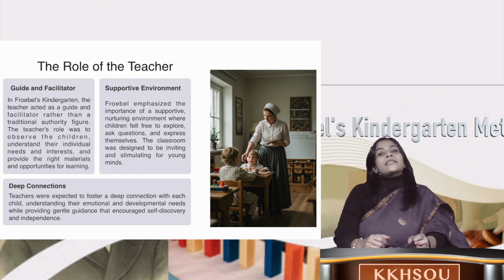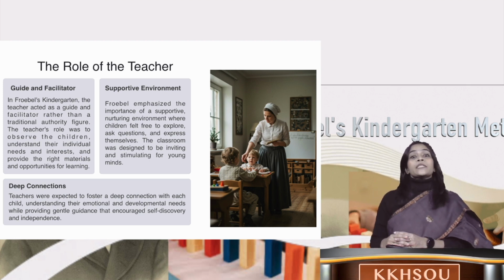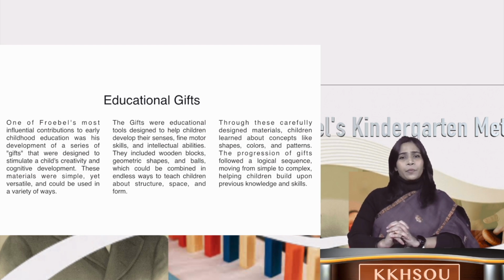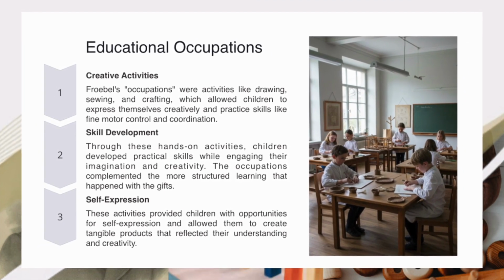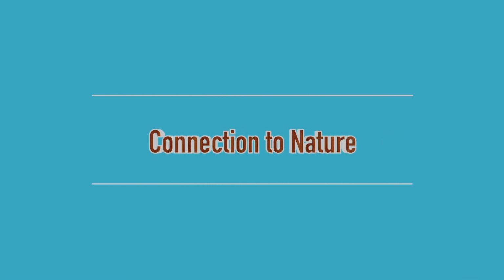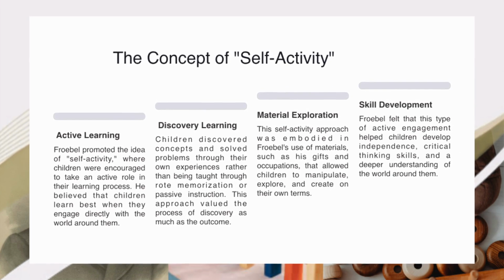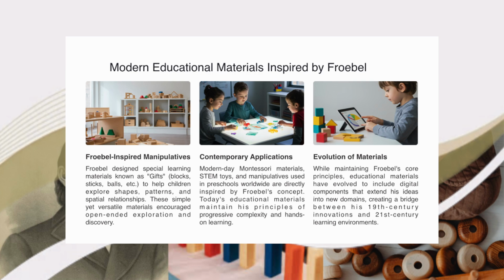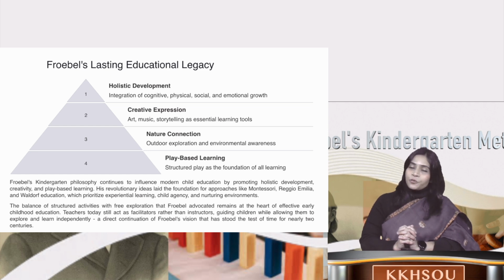M 7 video 2 Arunima final